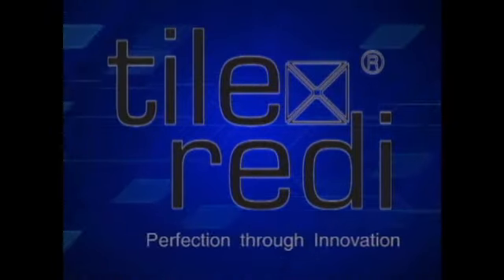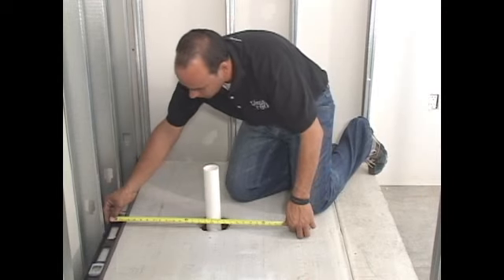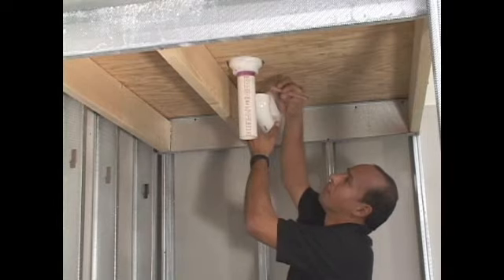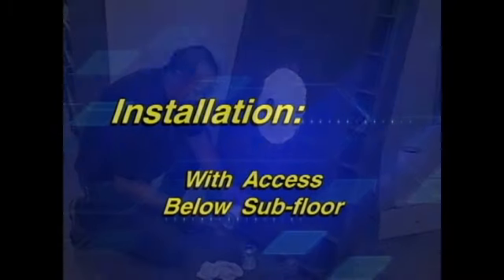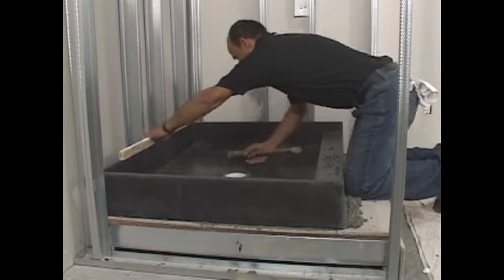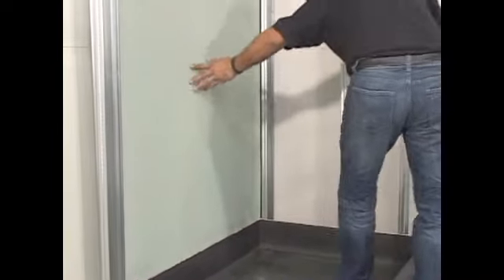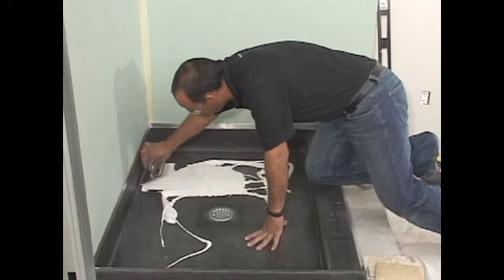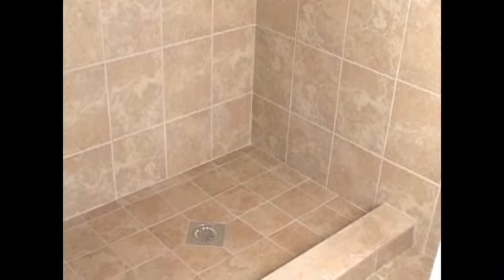Redi Base Only Installation.mp4